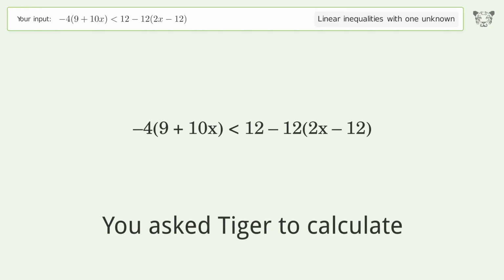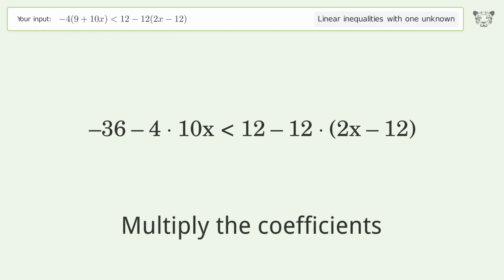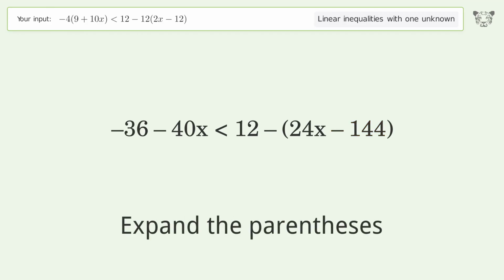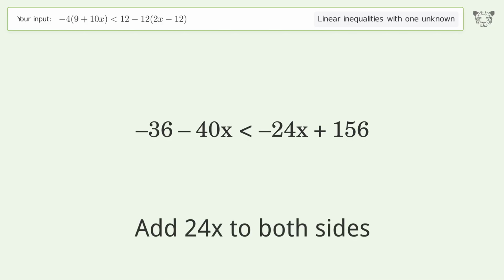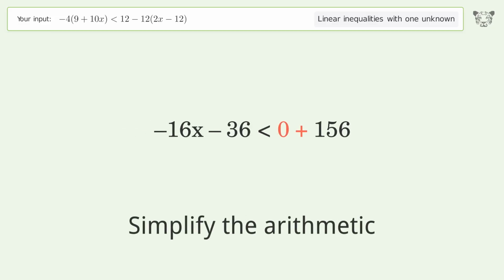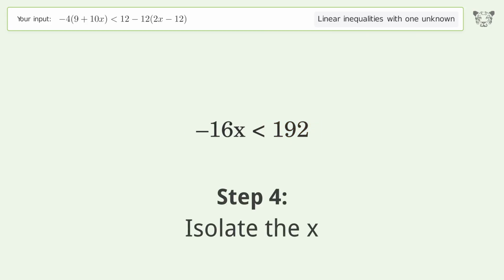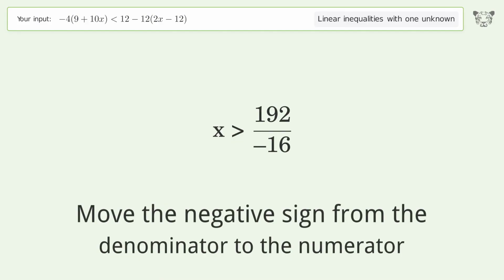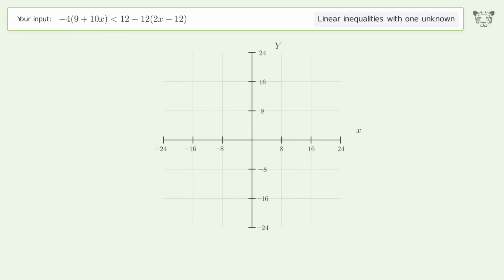-4(9+10x) less than 12-12(2x-12) - Solve linear inequalities with one unknown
Solve -4(9+10x) less than 12-12(2x-12): Tiger Algebra shows you how to solve linear inequality -4(9+10x) less than 12-12(2x-12), with clear, step-by-step explanations.